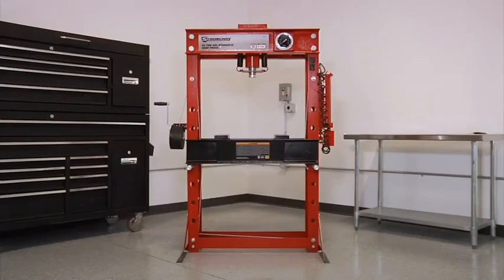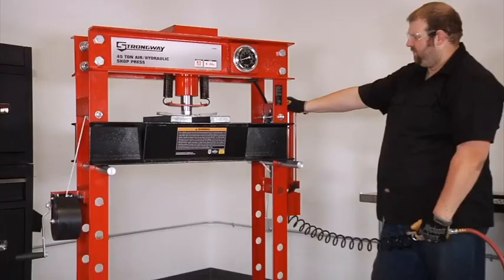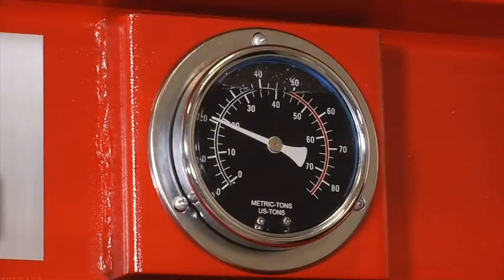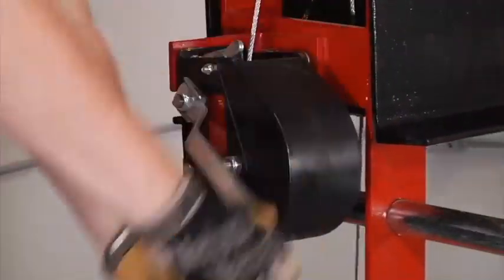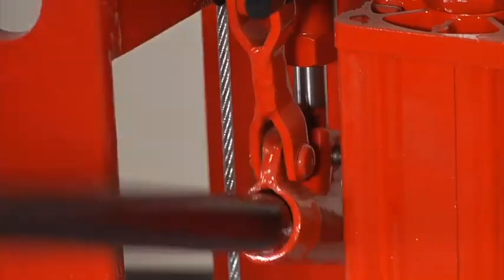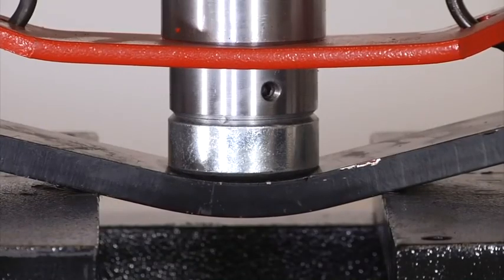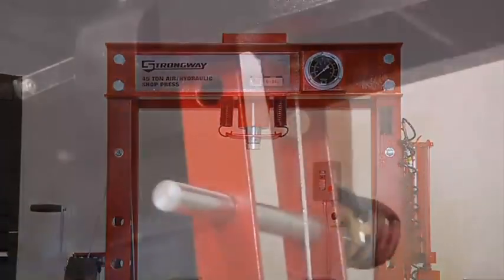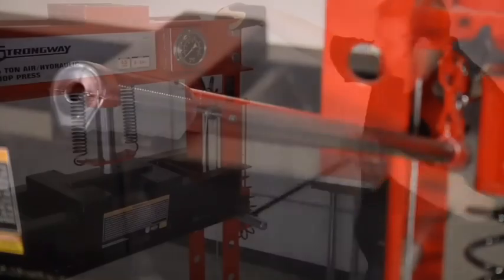Strongway | 50-Ton Pneumatic Shop Press with Gauge and Winch | 46264.STR | Features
This 50-ton Strongway pneumatic shop press with gauge and winch is great for straightening, stamping, bending, and pressing any component that is hard to handle. Polished inner cylinder walls extend the life of the hydraulic seals to minimize abrasion and wear, while the cylinder ram and pistons are also polished and chromed, guided by high-performance seals, wear rings, and dust seals. Includes a dial gauge for dual metric/tons pressure readings. Equipped with a hand winch for easy adjustment of press bed height. Adjustable lower bolster. Some assembly is required. Meets ASME ASP 2010 standards.